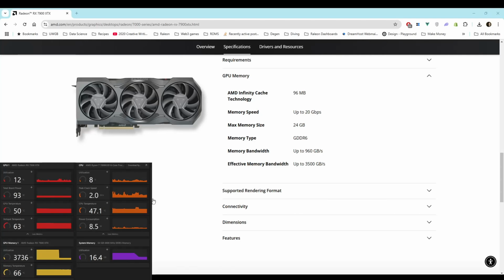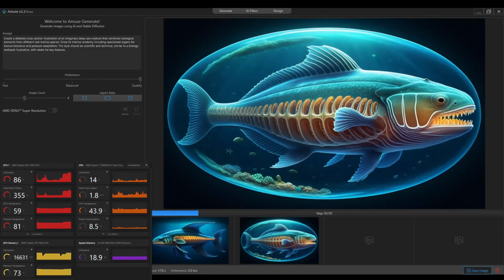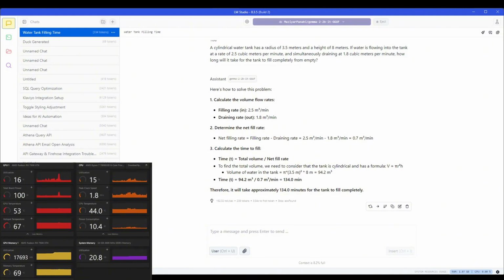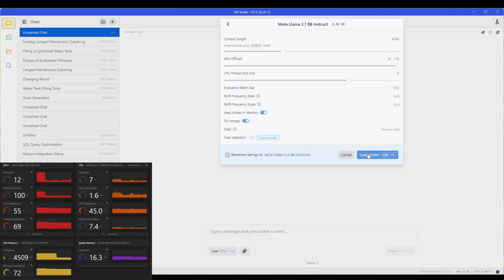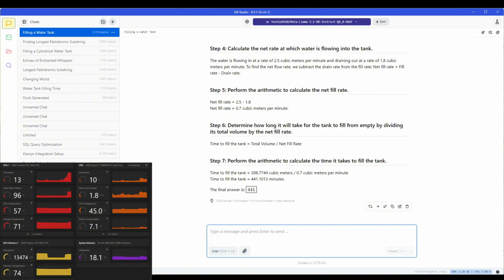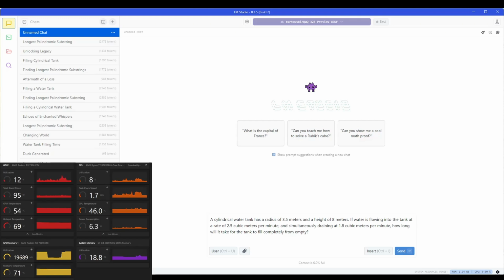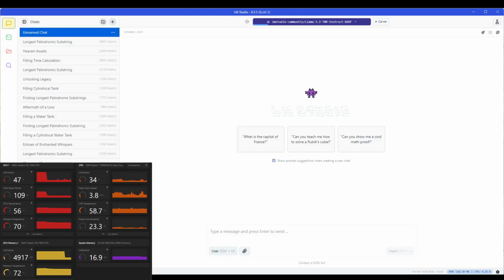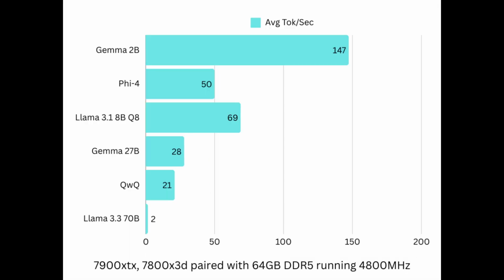7900XTX AI Benchmarks | LLM's, Image Generation, Gemini, Llama, and more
This video goes through running LMStudio and various LLM's to show how it the card performs. We even test against a big boy 70B param model. We start off with some simple image generation testing as well.